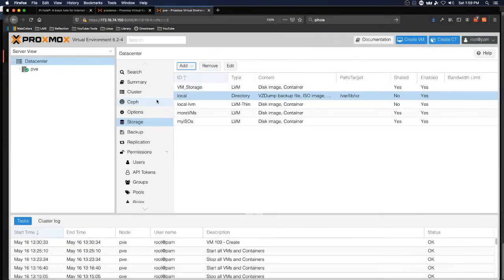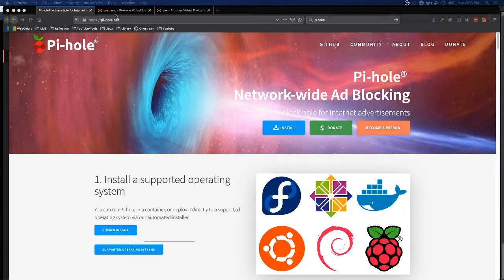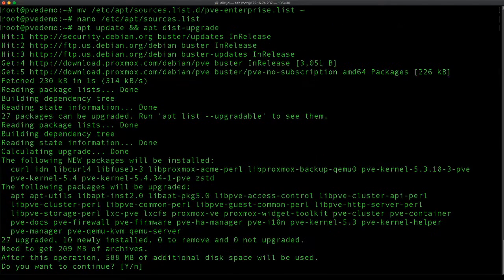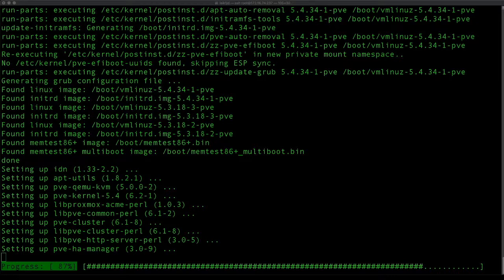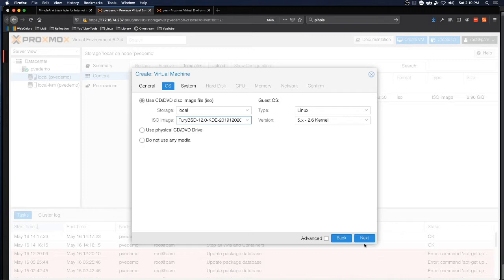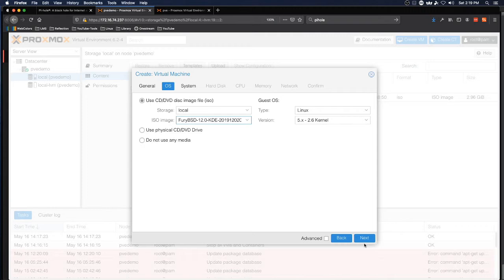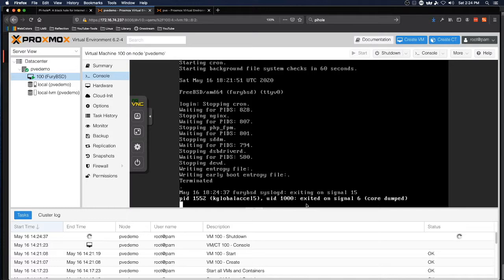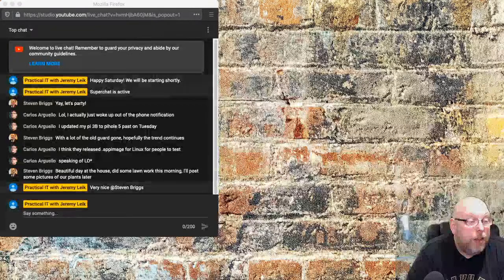Saturday Tech Talk with Jeremy - Virtualization and More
Today we will be talking about some tech news and continuing to test my 2-comptuer streaming setup. If there aren't a lot of questions, we might go ahead and add a second drive to the Optiplex Proxmox Server and get that storage integrated into the system.